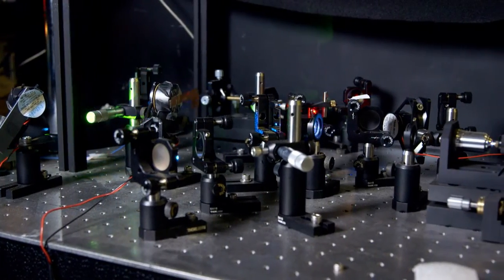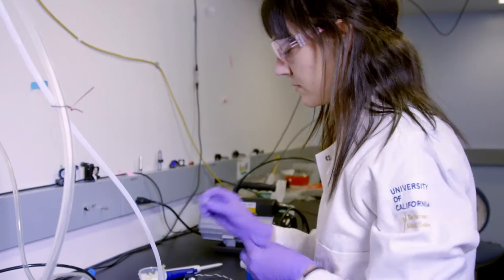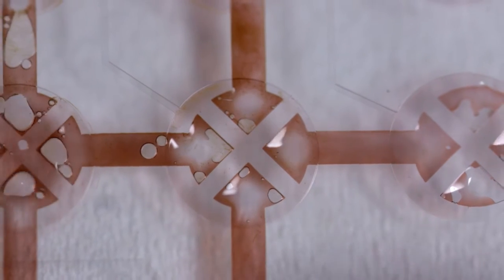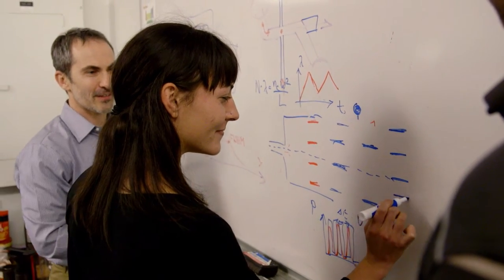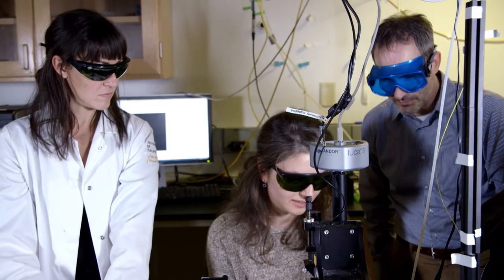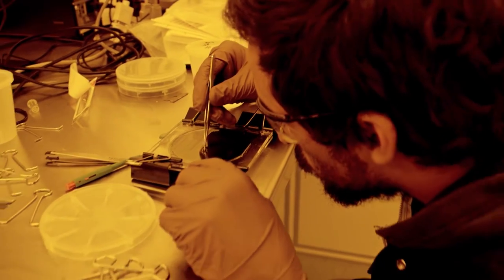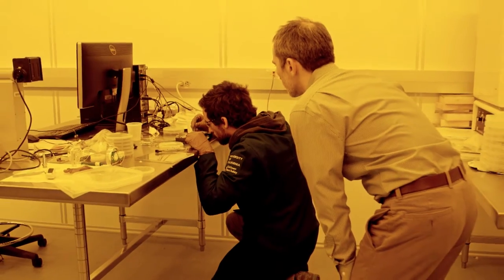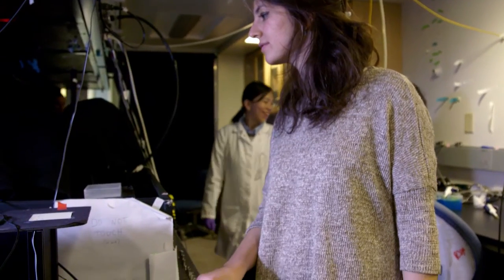Applied Optics and Optofluidics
Professor Holger Schmidt gives a tour of his labs and discusses his research in optofluidics. By working together, Schmidt and his UC Santa Cruz colleagues have discovered important biomedical applications for this technology.